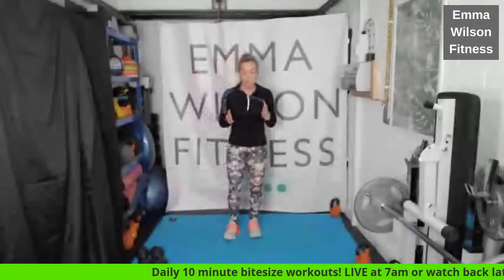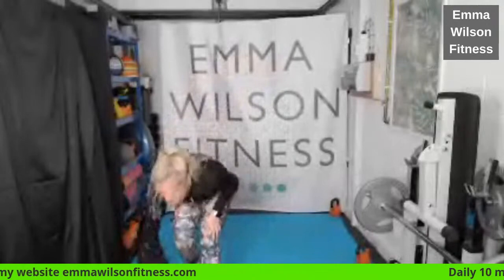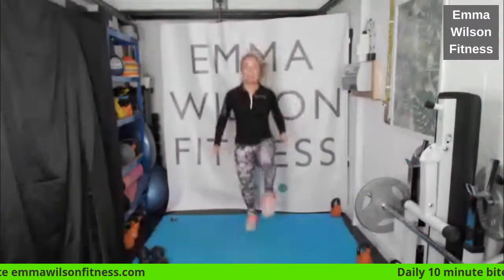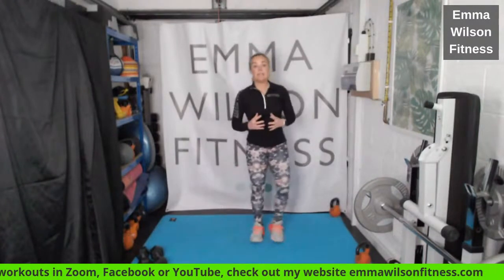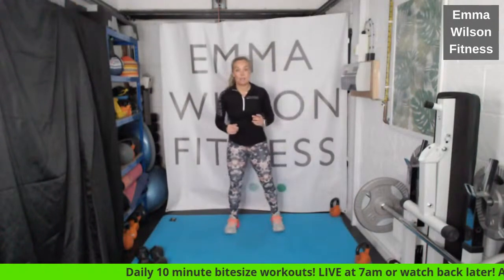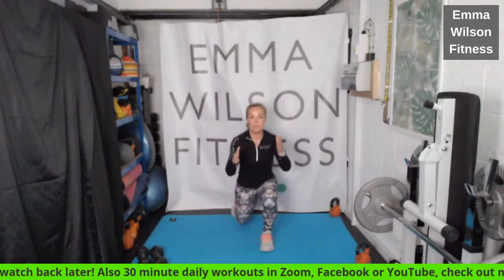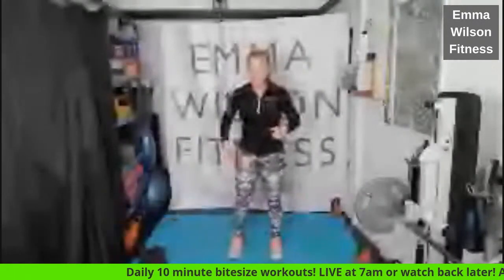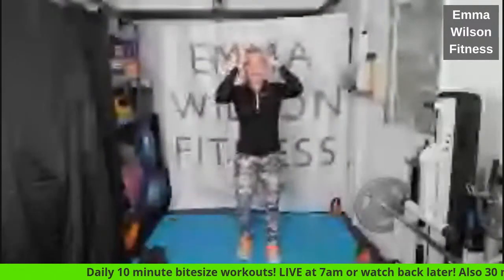Daily Bitesize - 10 minute workout at home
Cardio & lower body
Weights optional